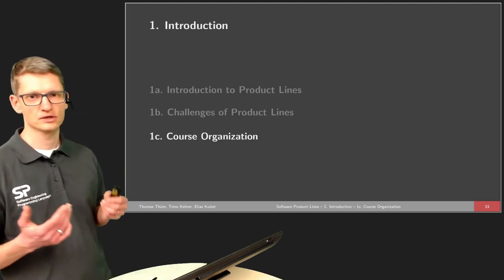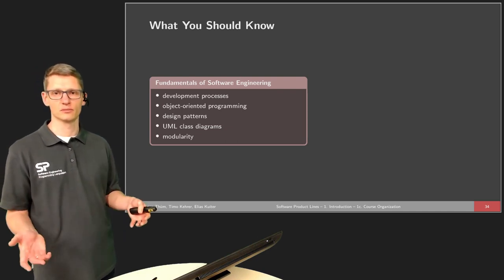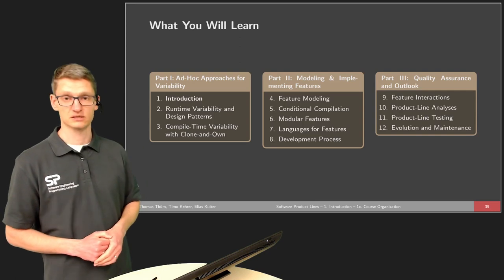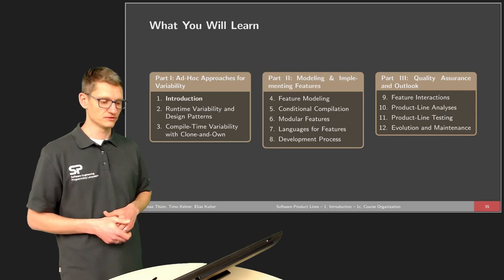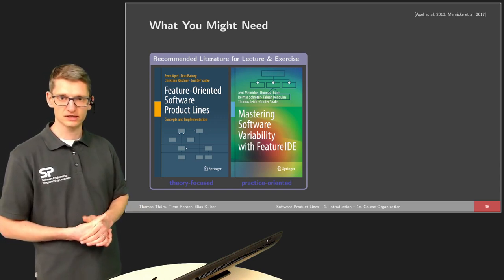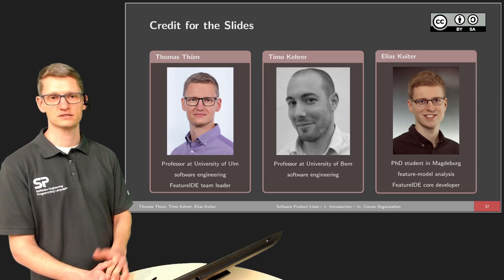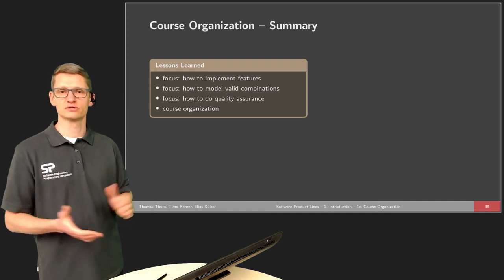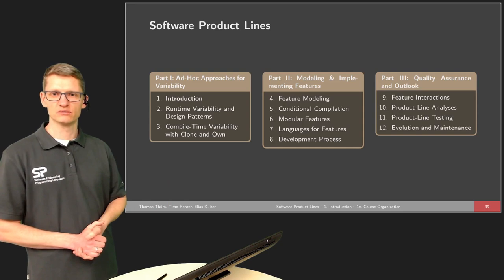SPL01c Course Organization - Course on Software Product Lines